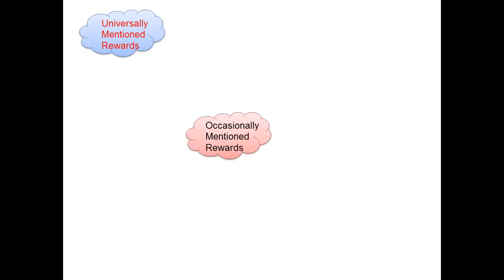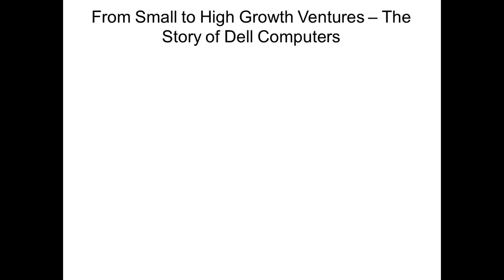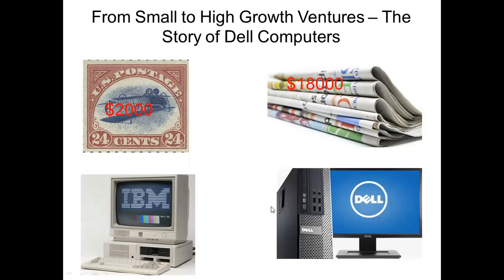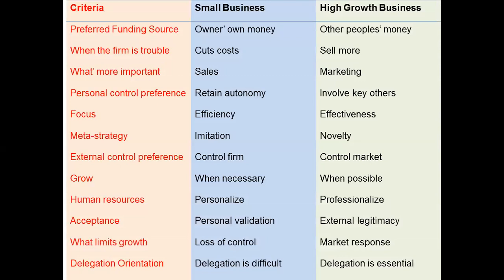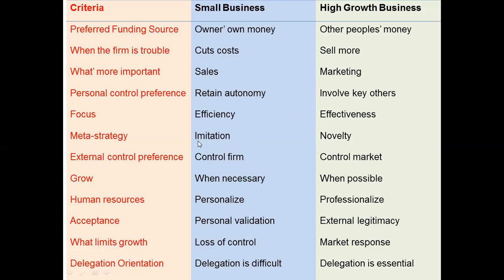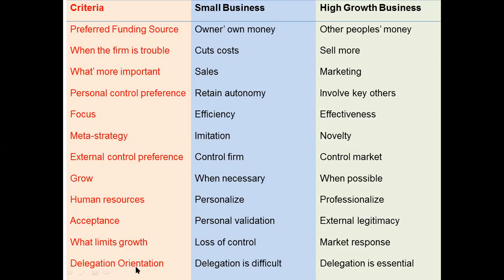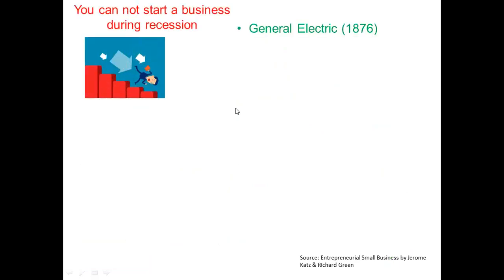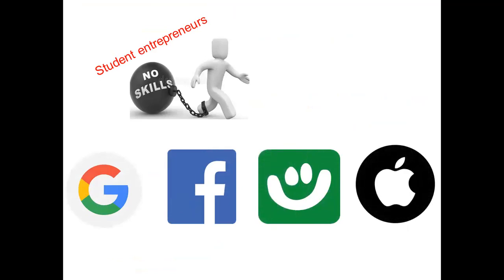Entrepreneurship Small Businesses BRIE Model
This small video talks about the small business and how they differ from the high growth businesses. It presents the BRIE model and demyth some of the common myths about starting a new business. (Source: Entrepreneurial small businesses by Jerome Katz and Richard Green, 4th Edition)